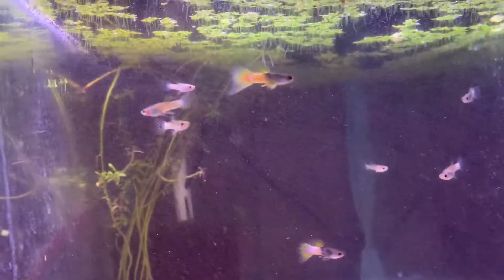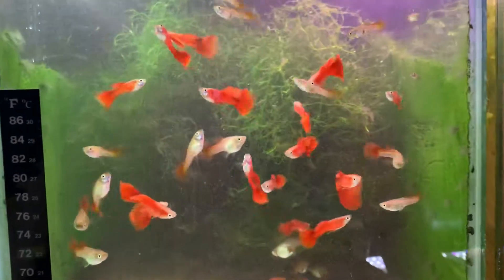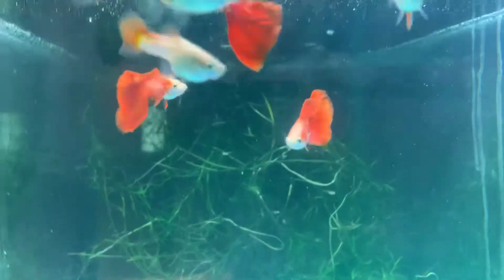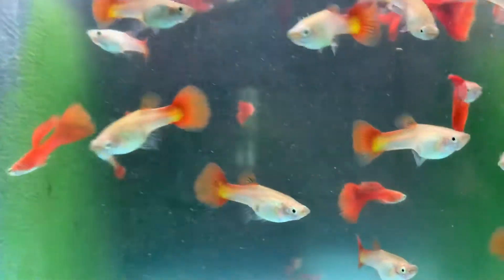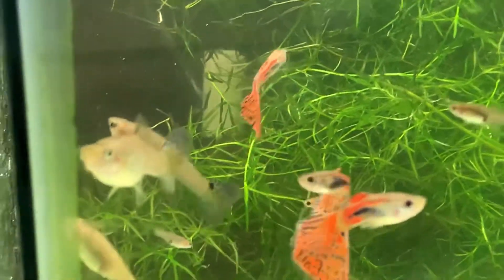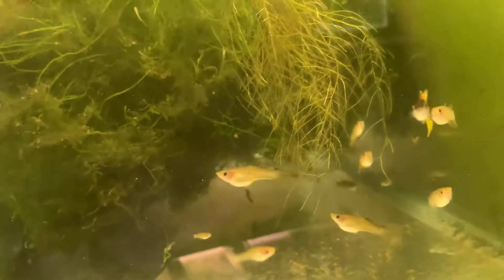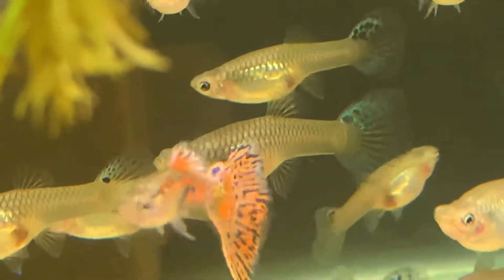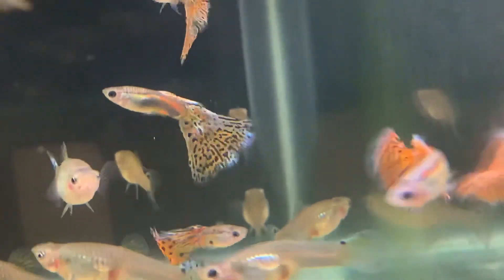1/3rd of my Fish Room Tour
It’s actually 1/6th of my tanks but a quick visit to the tanks of Red Deltas; Pink Pingu’s; Red Grass; Black Deltas and another tank of Red Grass.